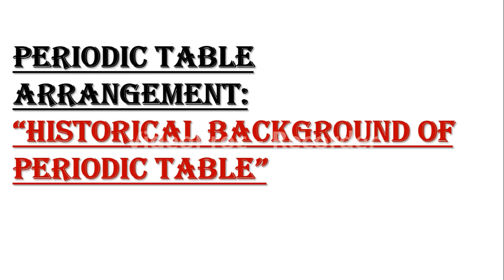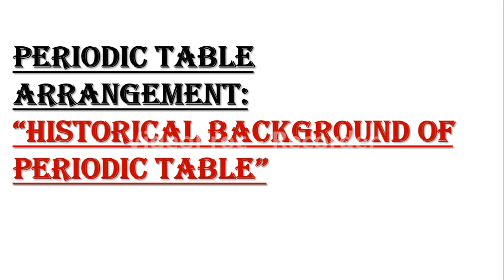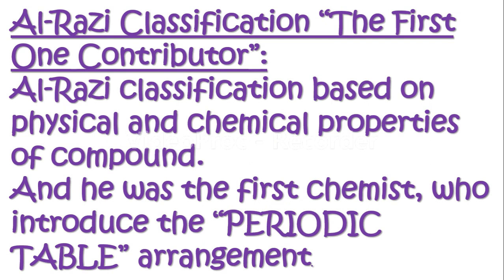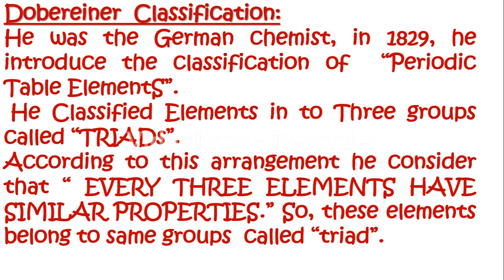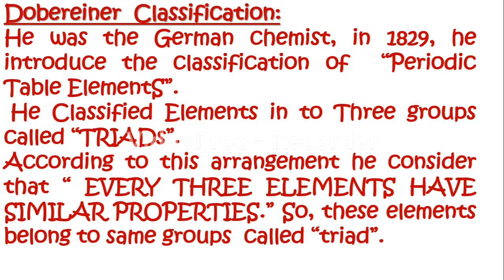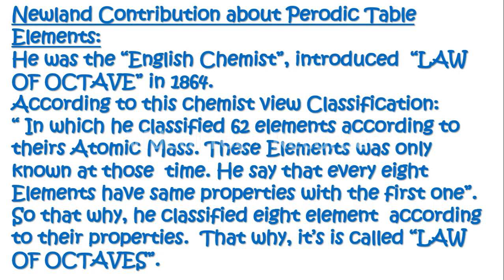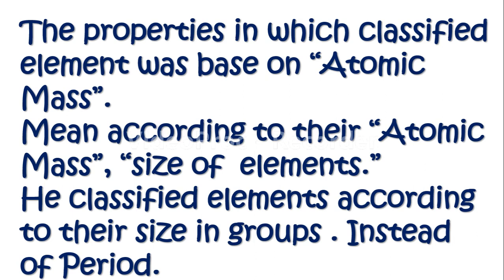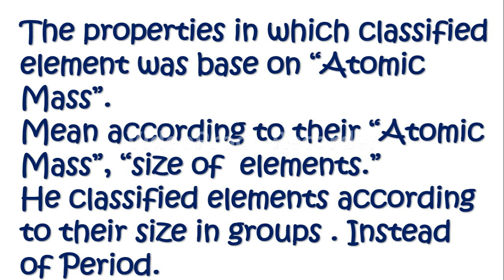Historical Background of Periodic Table of Alrazi, Dobereiner, Newland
Great Scientists contribution in arranging the Elements  in a proper sequence of "Periodic Table".. And easy Understanding of History...